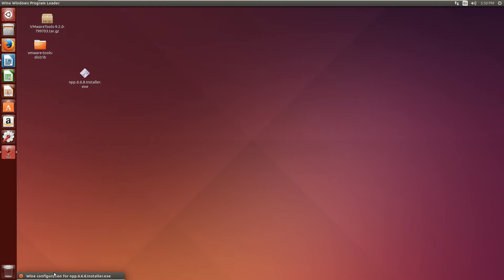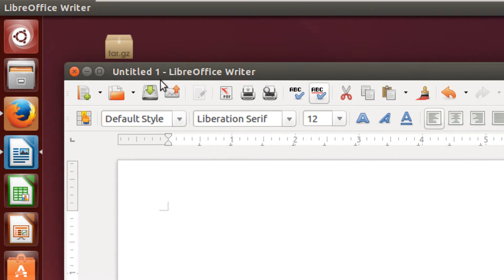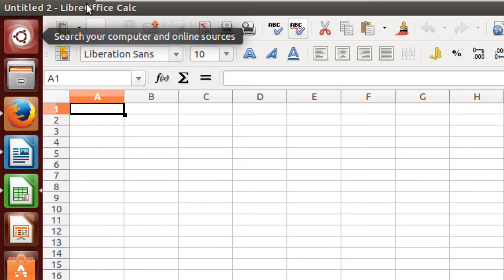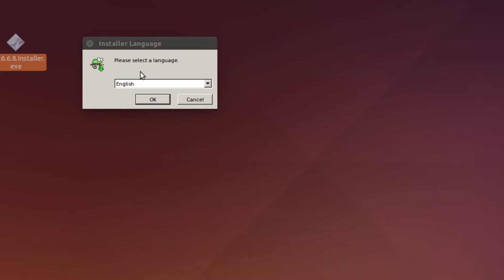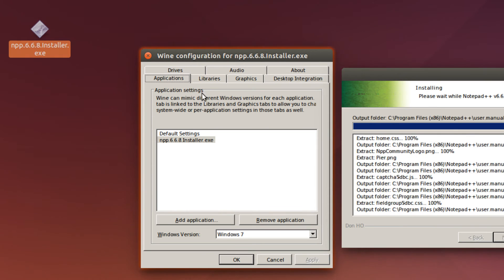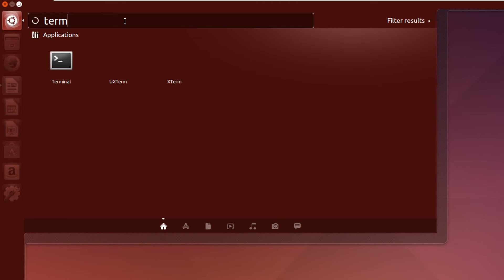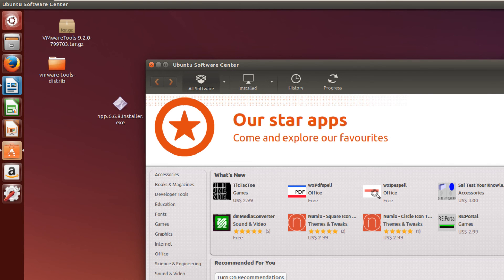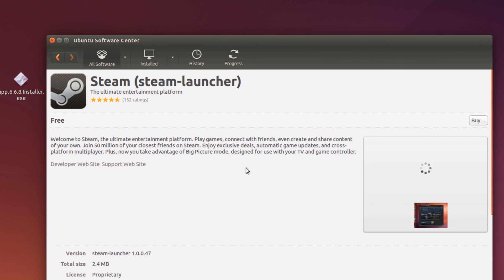Can Ubuntu Do This...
For long-time Linux users these queries all have rather obvious answers. But for new users or those feeling out whether a distribution like Ubuntu is for them the answers are not quite so obvious; they’re pertinent, real and essential asks.